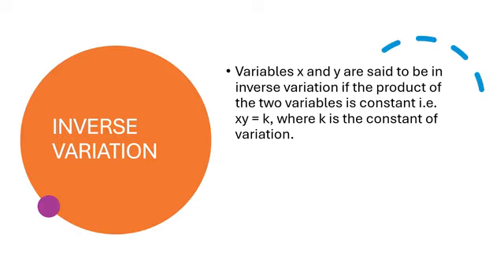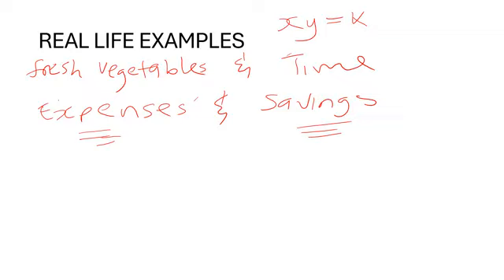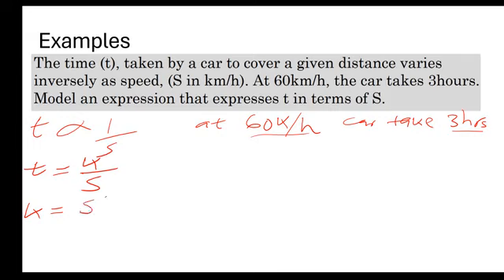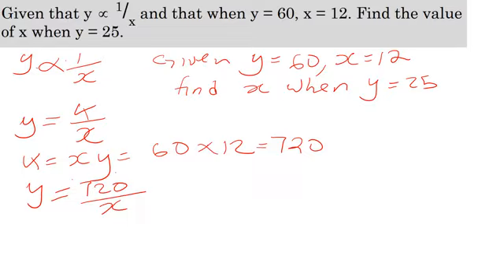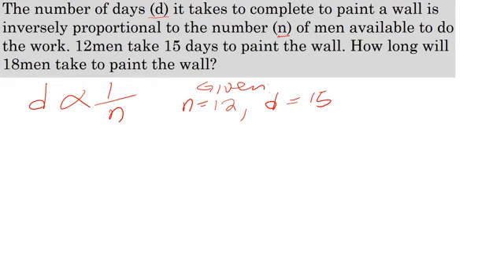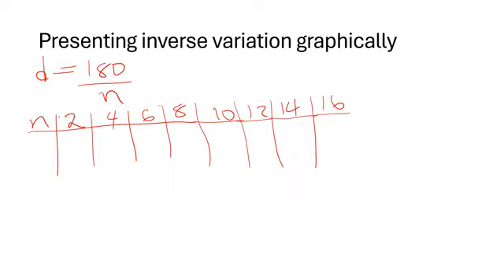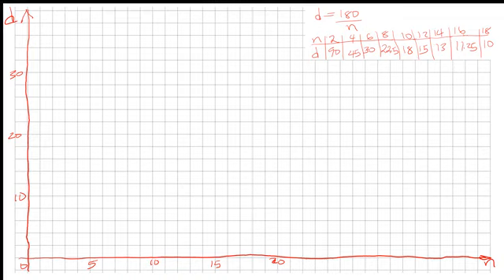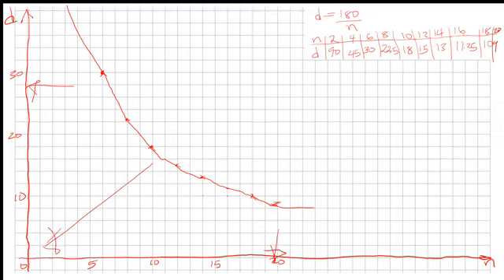VARIATIONS Lesson 3 (Inverse Variation)